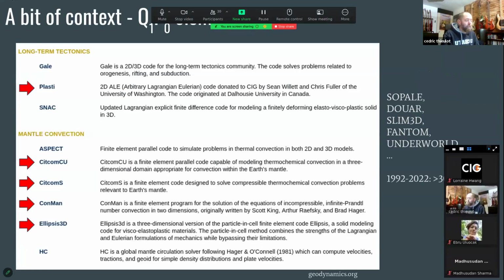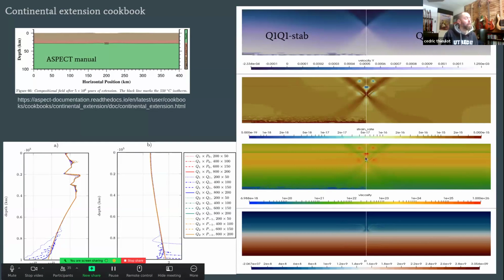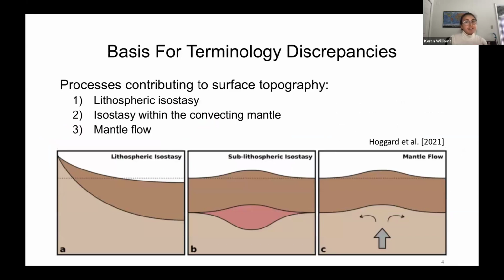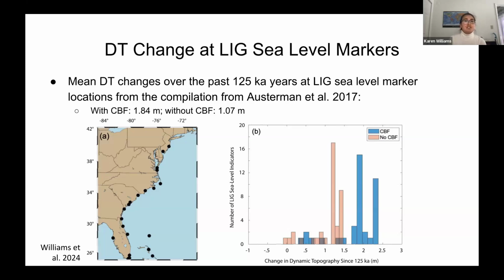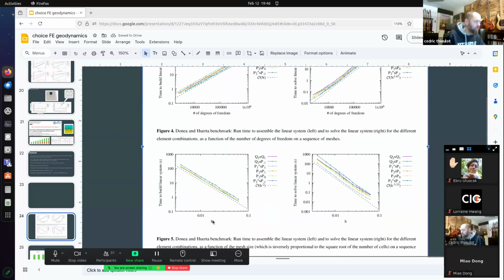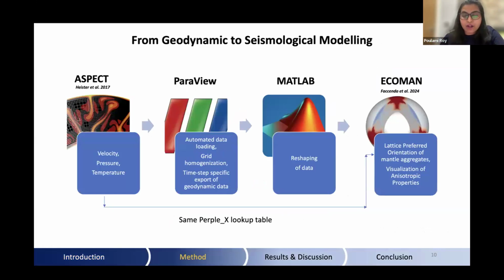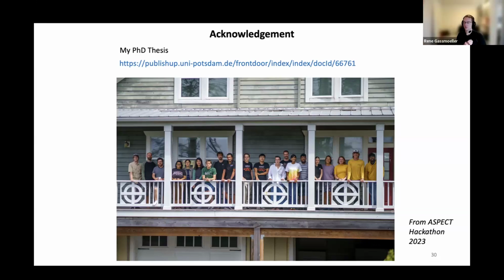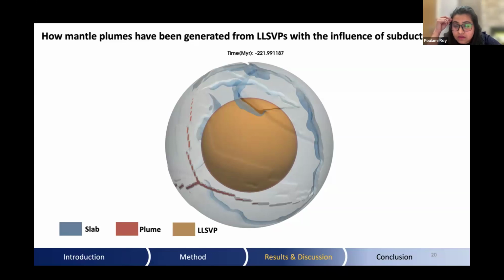February 12: Science Presentations 4 & 5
Quadrilateral and triangle finite-elements in deal.II and ASPECT. Cedric Thieulot

Effects of Using the Consistent Boundary Flux Method on Dynamic Topography Estimates. Karen Williams

Understanding Lower Mantle Anisotropy from Plume Generation: Insights from Combined Geodynamical and Seismological Approaches. Poulami Roy -